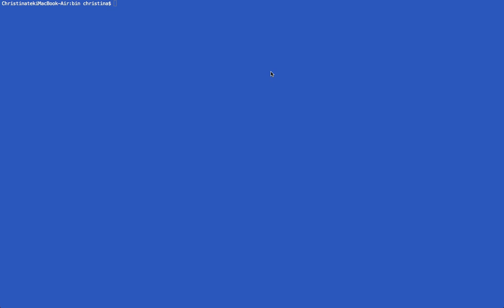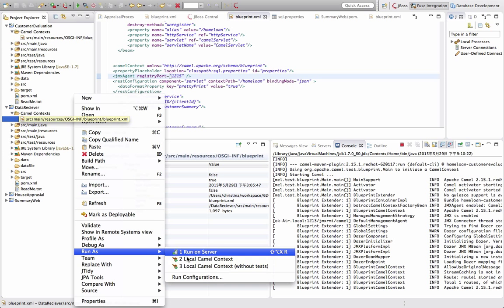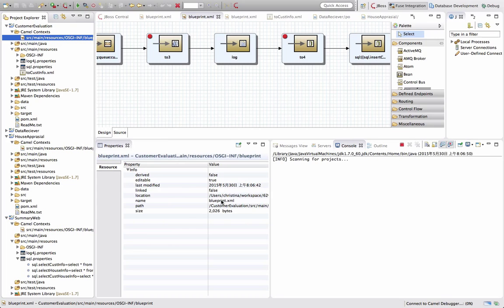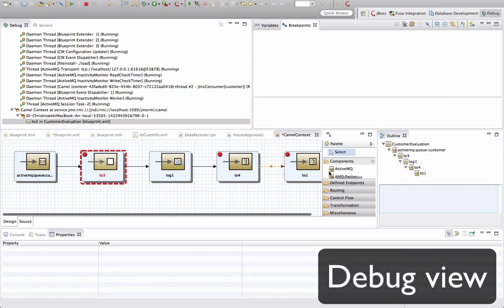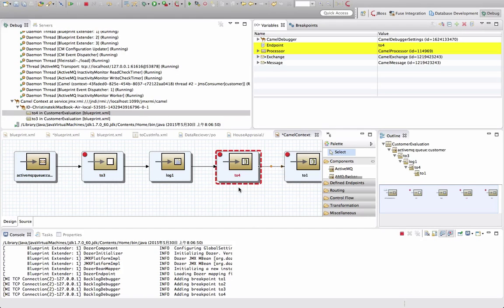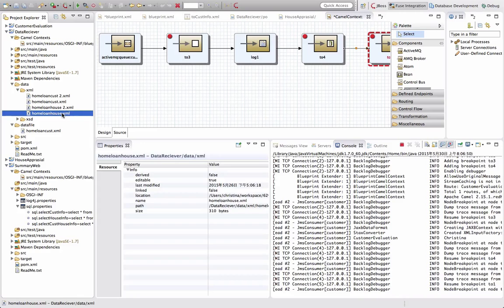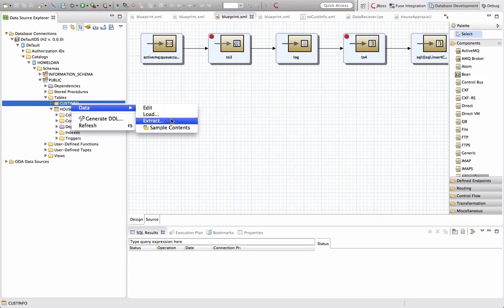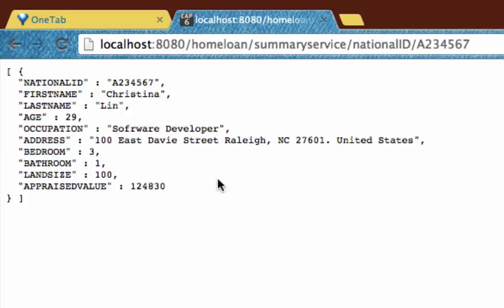JBoss Fuse Getting Started Home Loan Demo Part 6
For people that are getting started to know Fuse, and wants to get their hands dirty and develop a JBoss Fuse project for the first time.

This video demonstrate the debugging capability in JBoss Developer studio. And shows how to run the standalone Camel application.